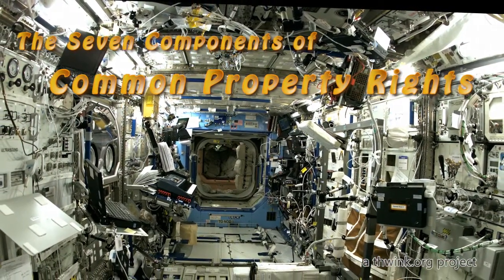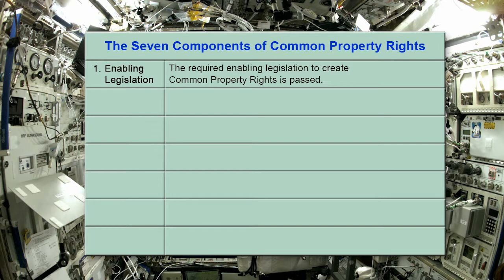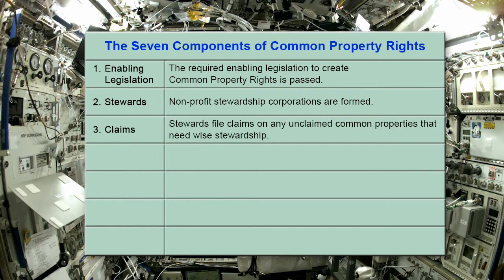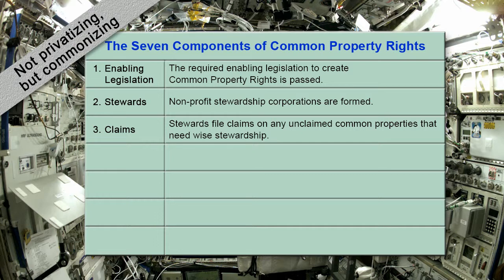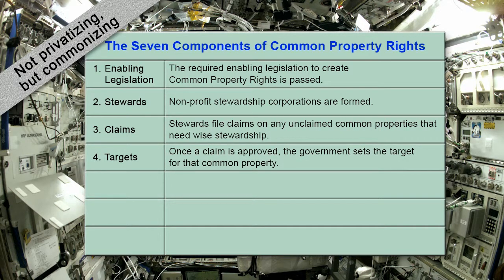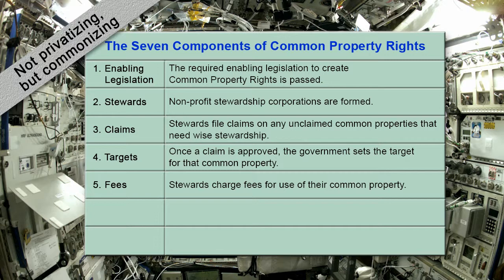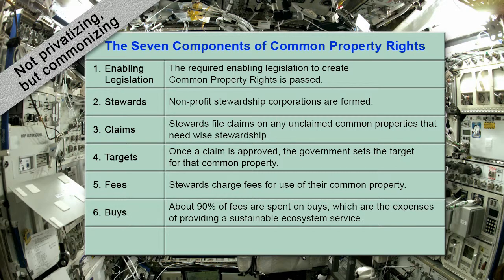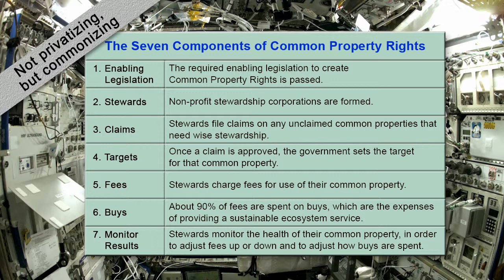2. The Seven Components of Common Property Rights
Common Property Rights are a proposed solution element for helping to solve the global environmental problem. This is the second in a series of videos on Common Property Rights.